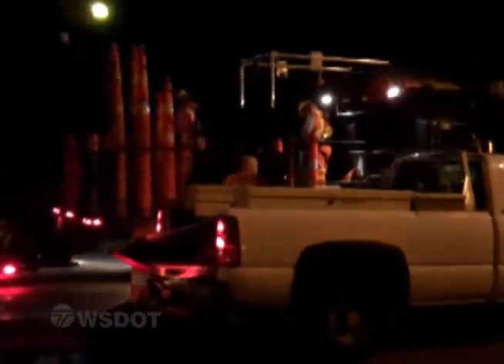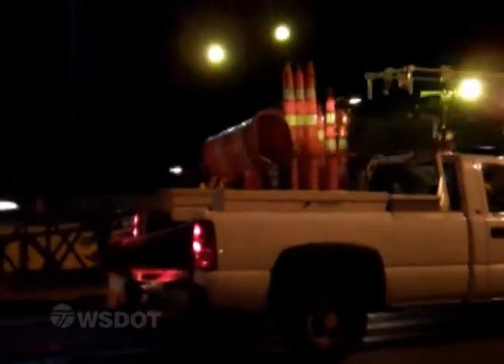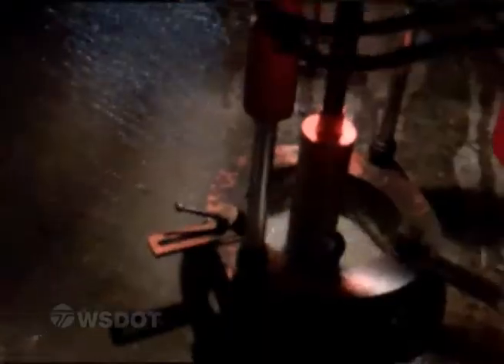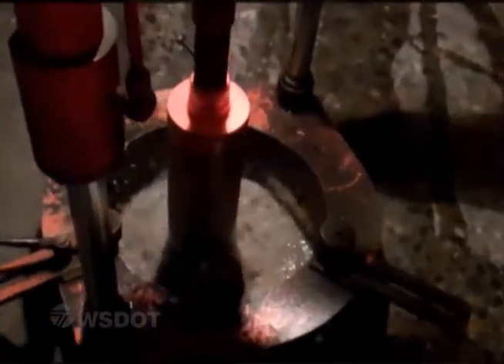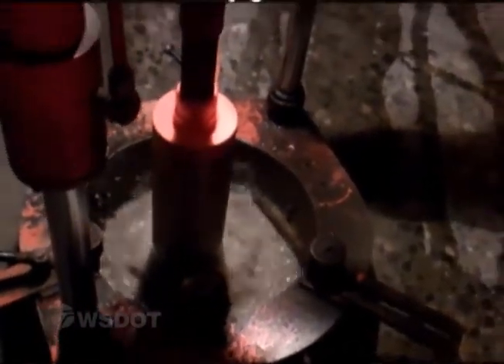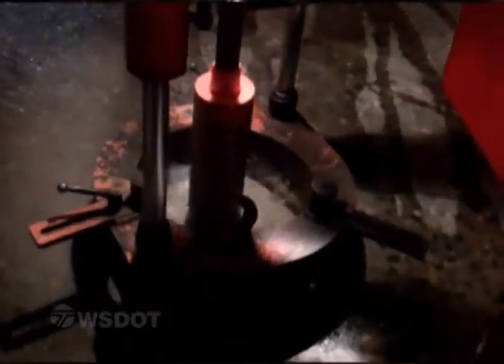I-5 cracking pavement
One of our top complaints? Interstate 5 is terrible! We know! We're repairing as we get money, it one panel as a time.

Interstate 5 is the most important highway in the state. It's part of an interstate system that connects Mexico to Canada and is our economic lifeline. The roadway, designed in the 60's to carry 1975 traffic, has lived beyond its years. In King County, more than 250,000 vehicles use I-5 through downtown Seattle every day. If you are one of those drivers, we don't need to tell you that parts of I-5 are in bad shape. Complaints about the potholes, the cracks, the lousy ride are at the top of driver's list of complaints.

As you can imagine, repairing or rebuilding I-5 is very expensive. At this time, we don't have enough money to replace all the concrete on I-5 so we are fixing the worst of the worst of the worst. We use data to analyze the road and pick the panels that need the most immediate attention.

This summer, we will replace more than 80 panels on I-5 in the Midway area and in the University District.

Marv LaBorn is one of the engineers working on the repair plan.